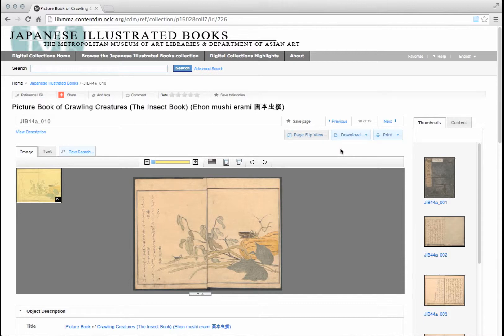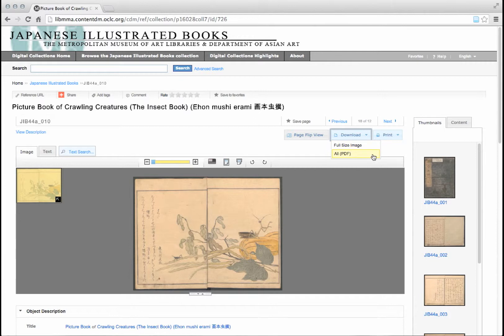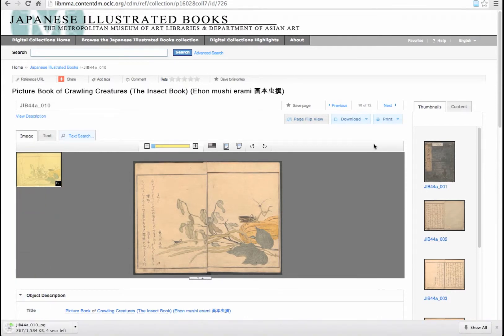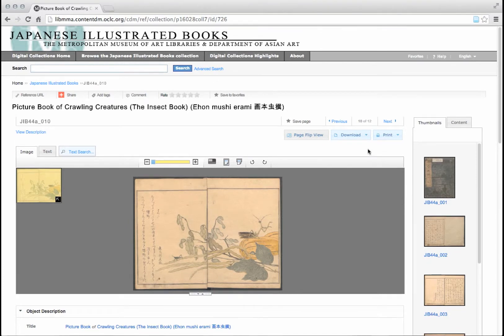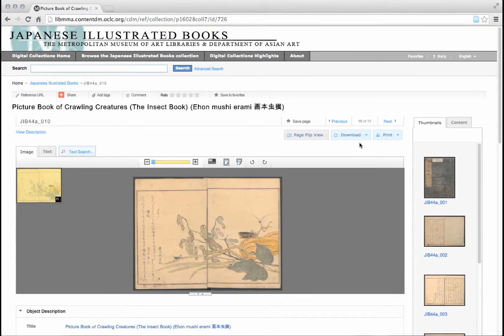Thomas J. Watson Library: Downloading and Printing Items in the Digital Collections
How to download and print items in the Metropolitan Museum of Art Libraries' Digital Collections